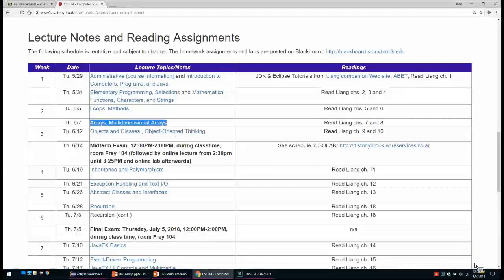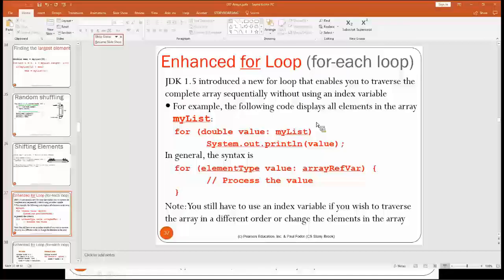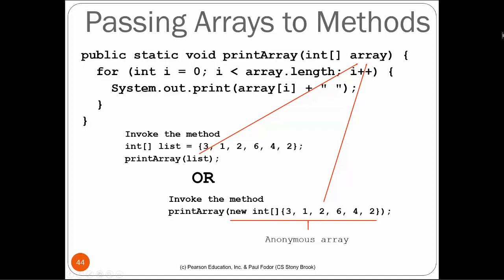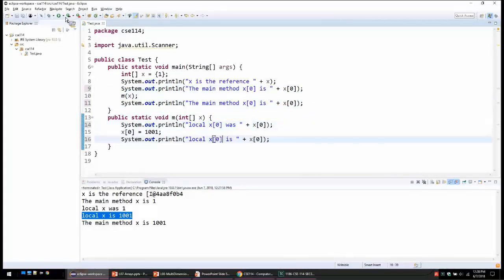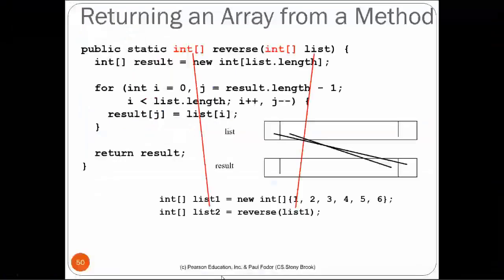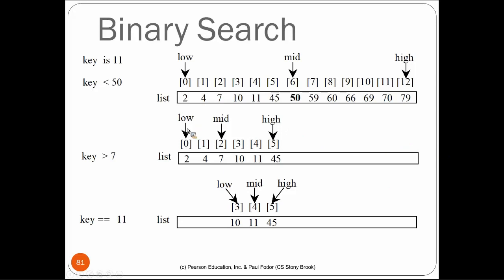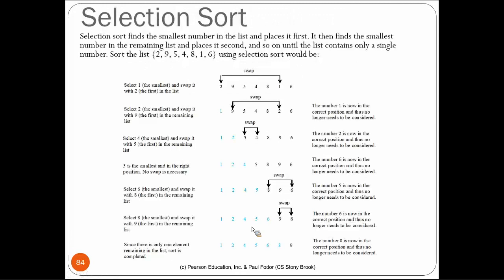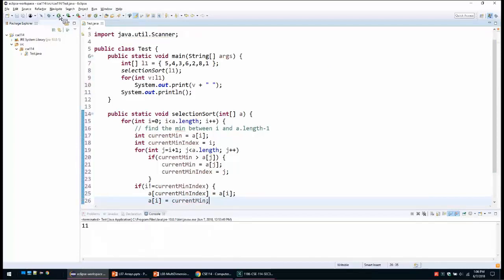CSE114 Computer Science I: Arrays 2